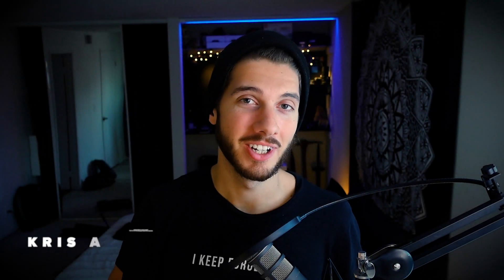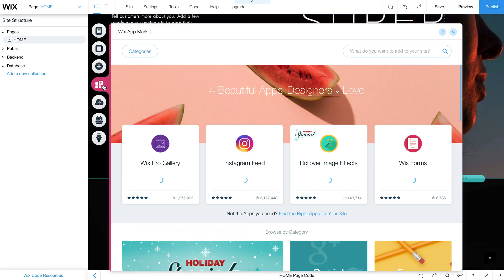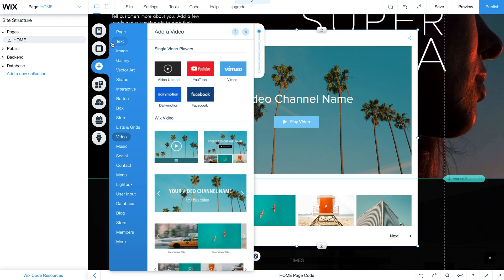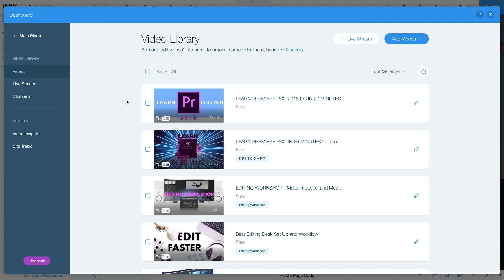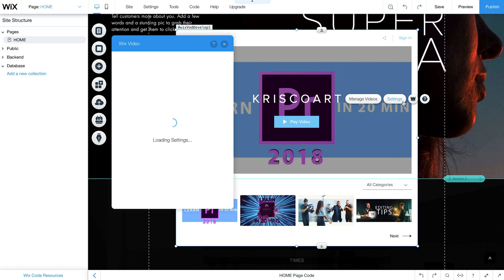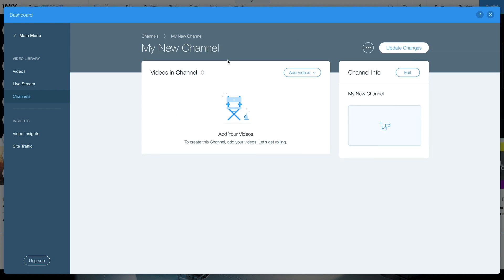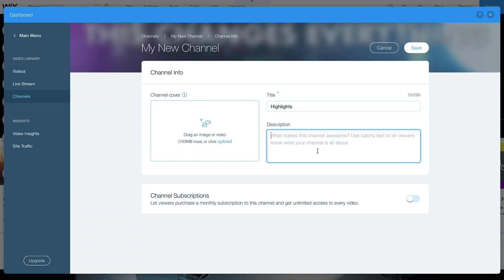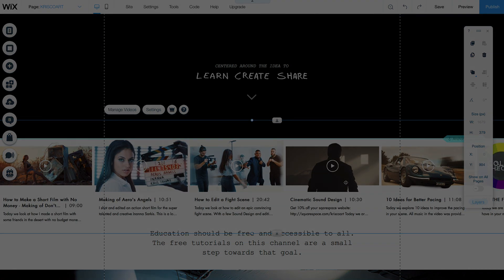Adding Wix Video & creating channels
Showcase your videos, engage your visitors and monetize your content with Wix Video!

Today we look at how you can upload or link videos and create beautiful video galleries onto your own website.